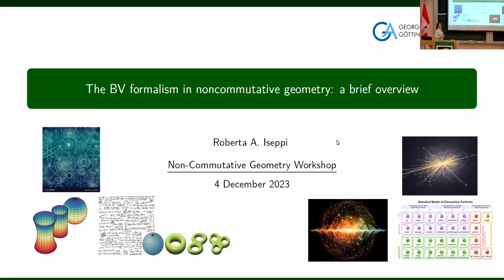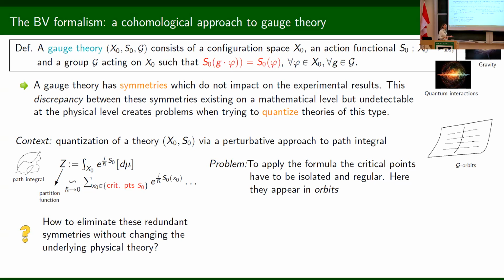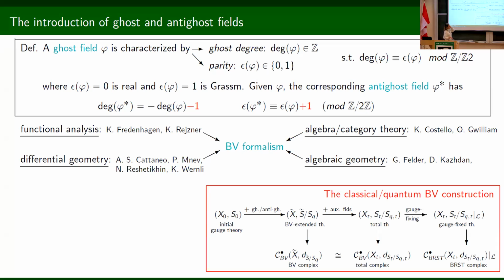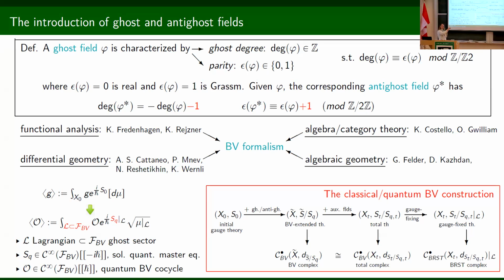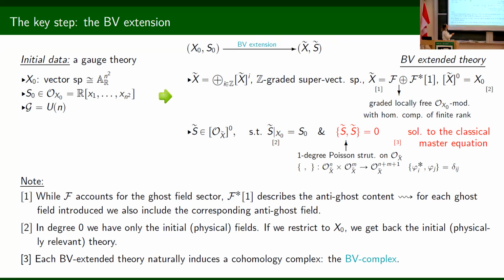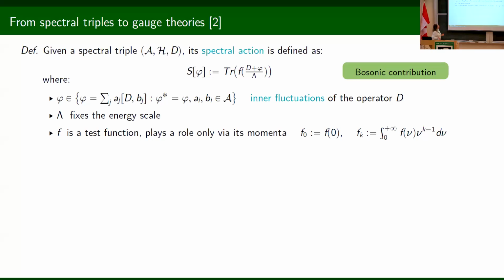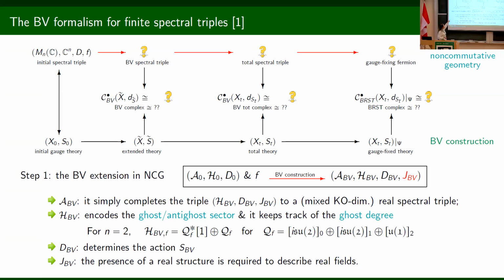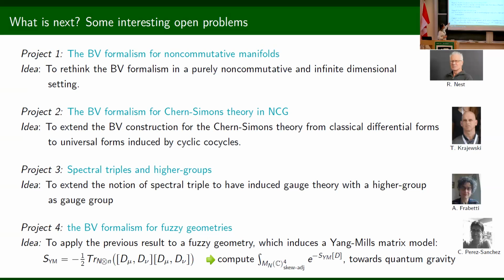The Batalin-Vilkovisky formalism in NCG: a brief overview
Speaker: Roberta Anna Iseppi, University of Goettingen
Date: December 4, 2023